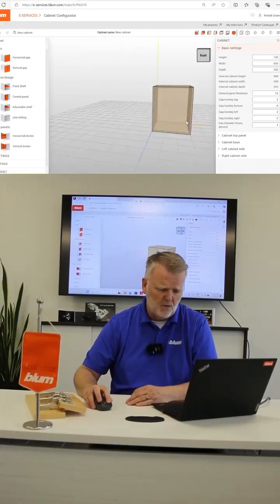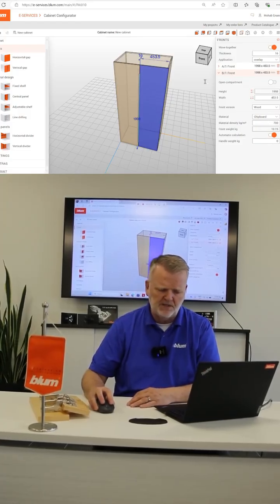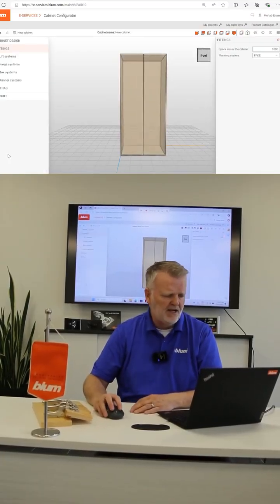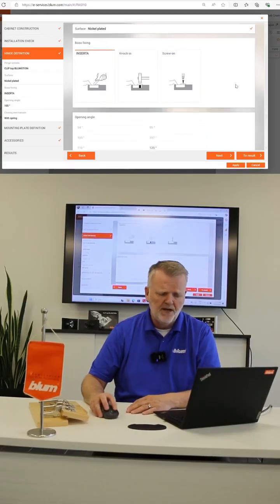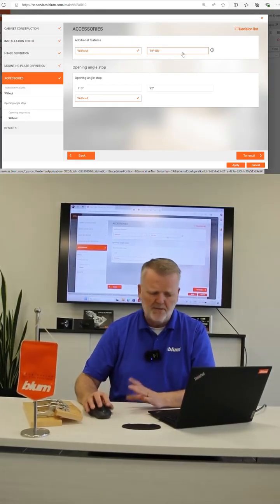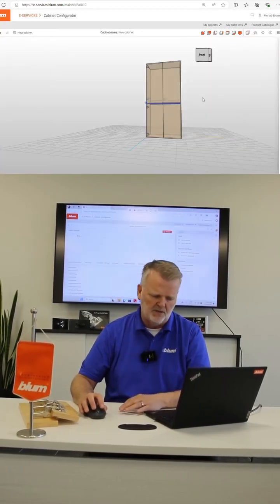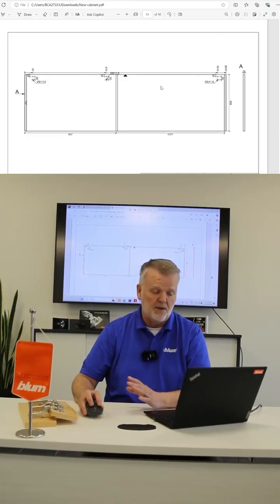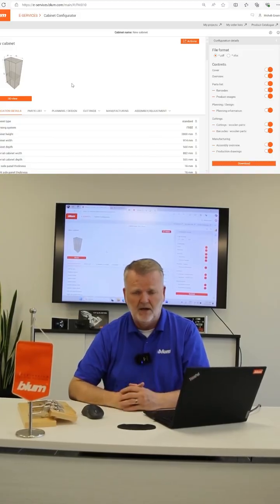Exciting new updates to Blum’s Online Cabinet Configurator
Design your cabinets in minutes; get all the cut list, product part numbers, and more! Want a free E-SERVICES account?

Configurez vos armoires en quelques minutes, obtenez la liste complète des pièces à découper, les références des produits et même plus! Vous désirez un compte E-SERVICES gratuit? Envoyez-nous un message privé dès maintenant!